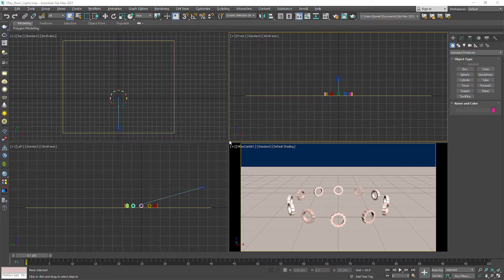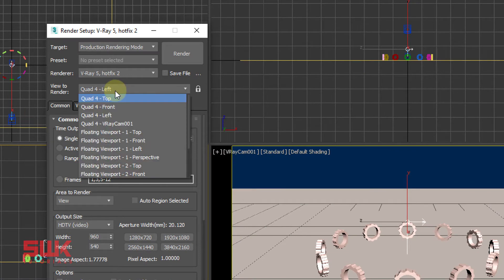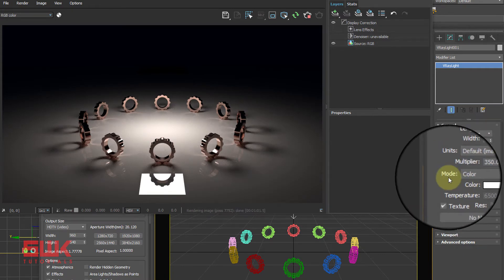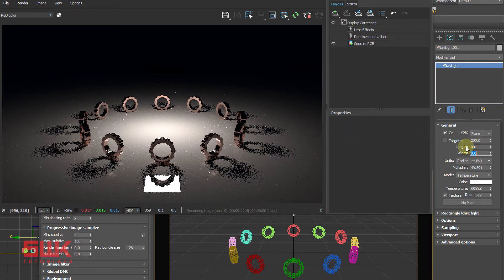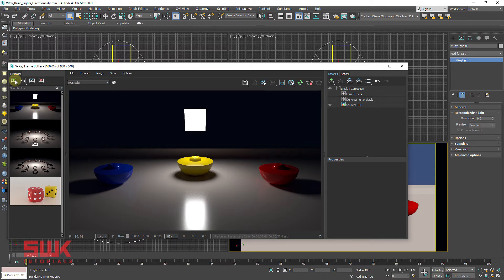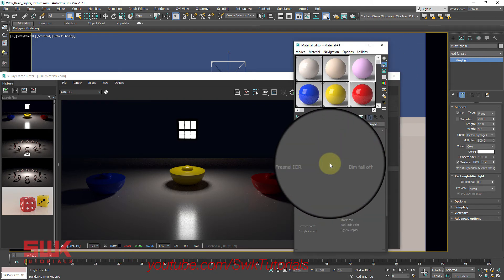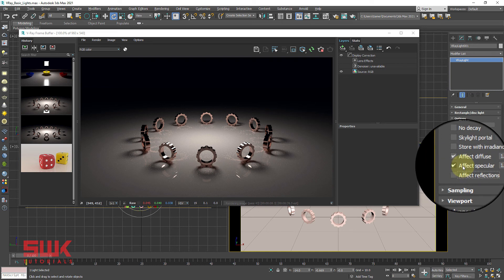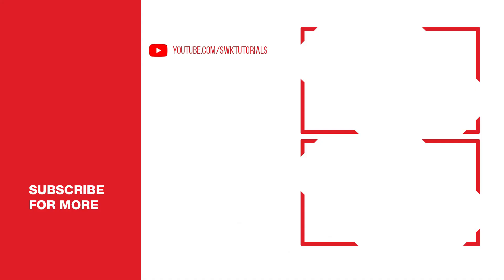3ds max | VRay Plane and Sphere Light in 3ds max for Beginners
This Basic VRay lighting tutorial for beginners will teach you Vray Sphere & Vray Plane Light (also known as Rectangular or Area Light).
1) Vray Plane Light (area light)
2) Vray light Parameters #3:00
3) How to control Vray Light Directionality? #6:32
4) How to light using texture? #8:10
5) Vray Sphere light #11:22